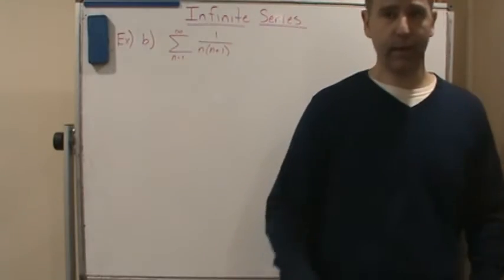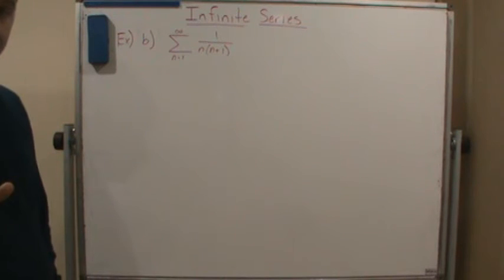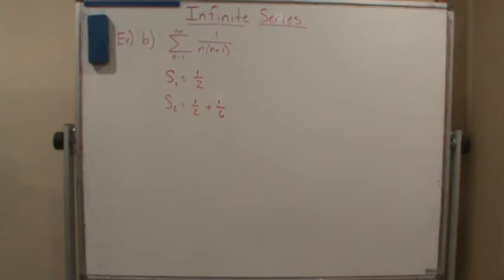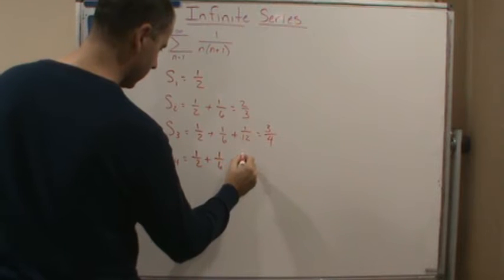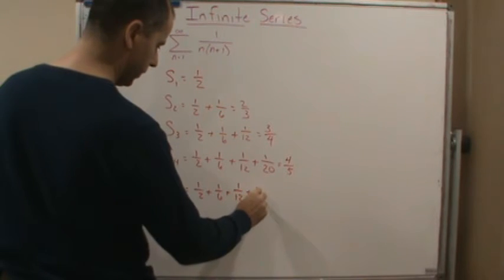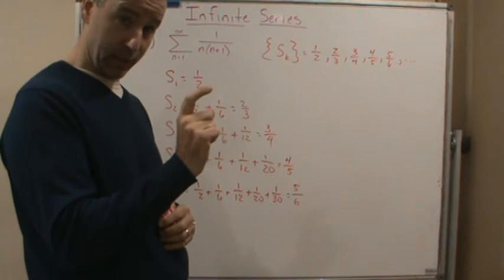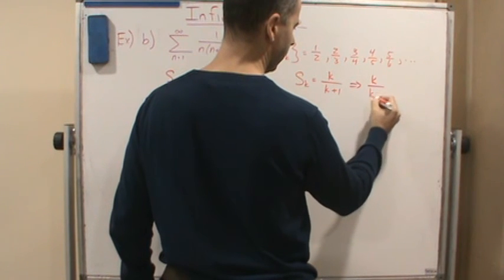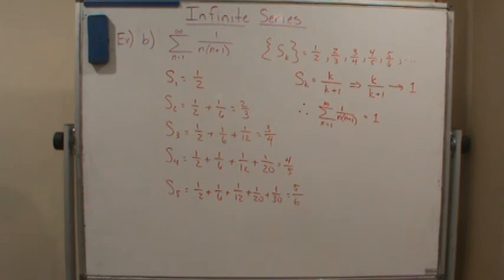Calc2 Infinite Series Example 3